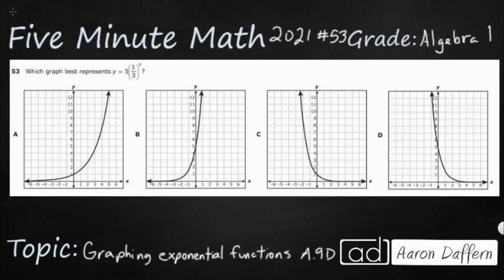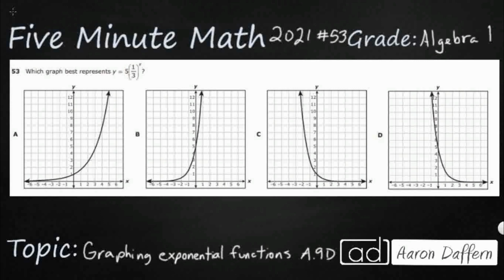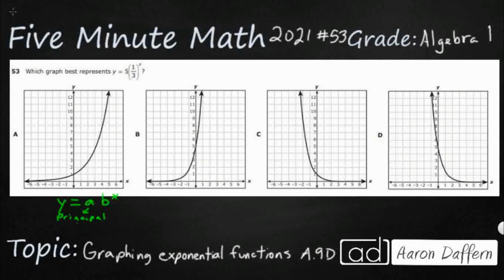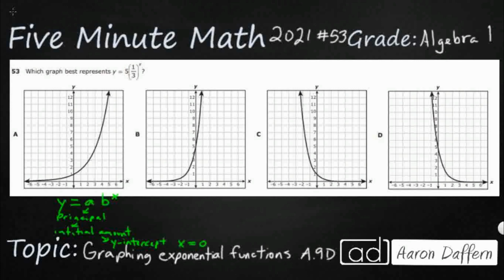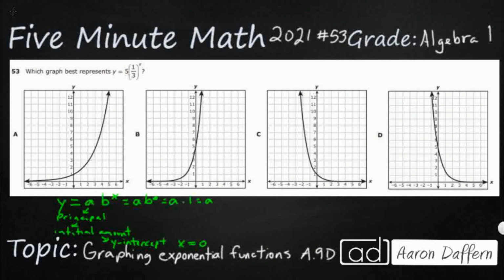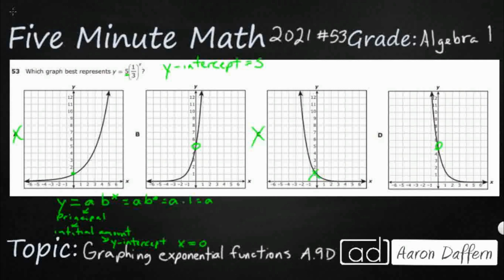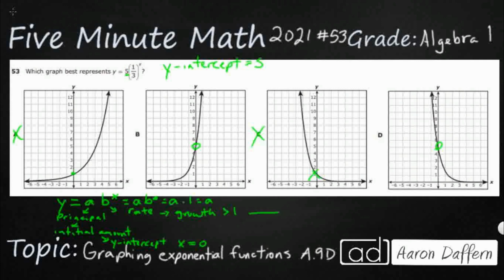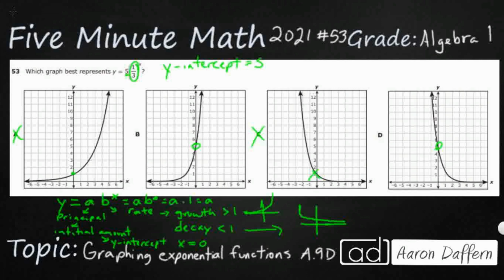Algebra 1 STAAR Practice Graphing Exponential Functions (A.9D - #10)